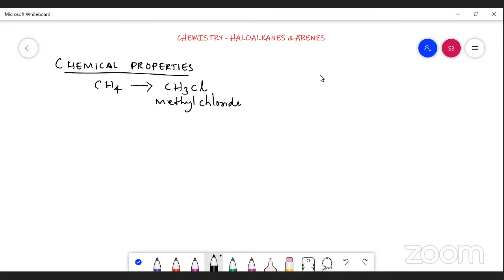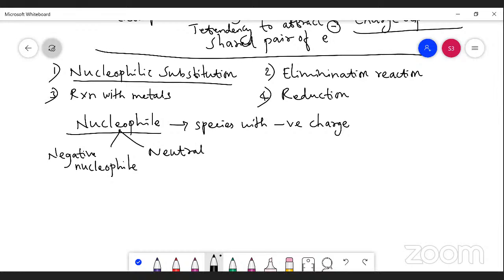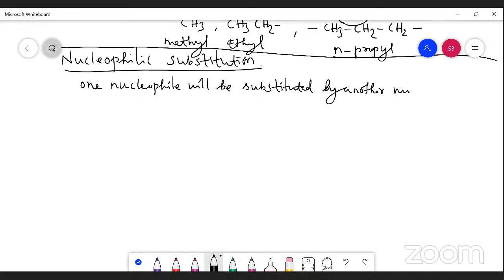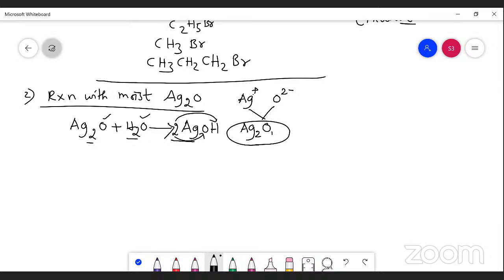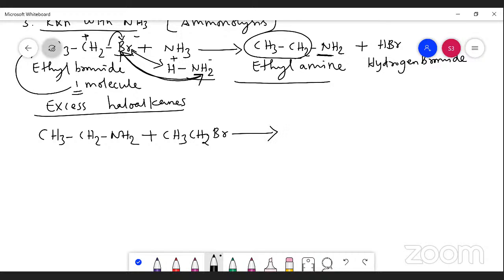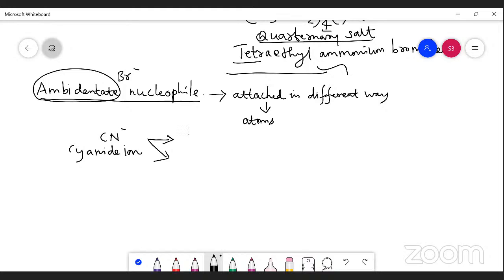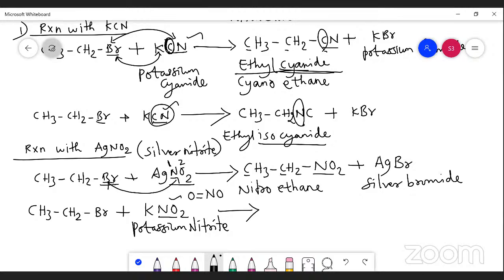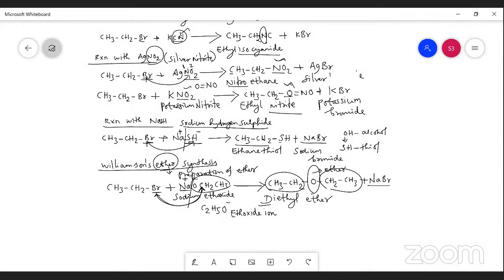| XI CHEMISTRY | HALOALKANES & ARENES |